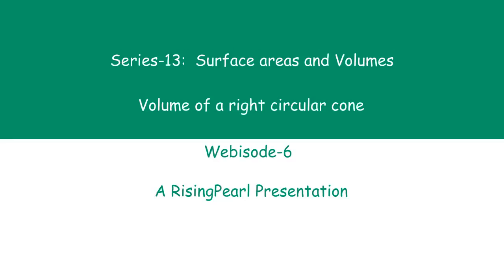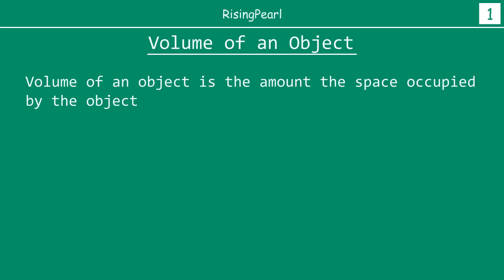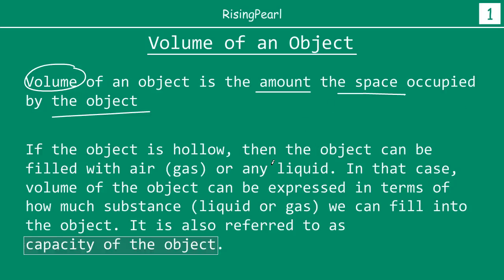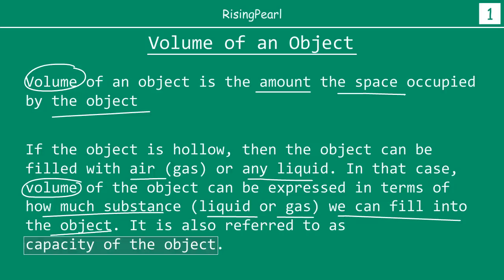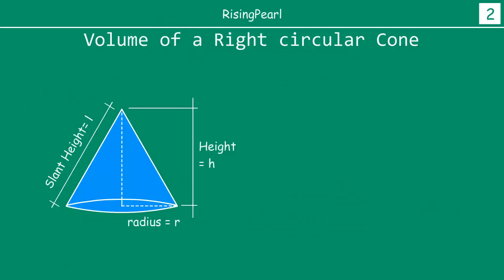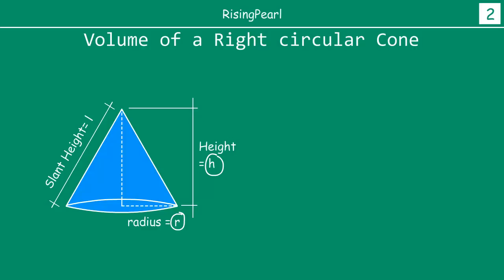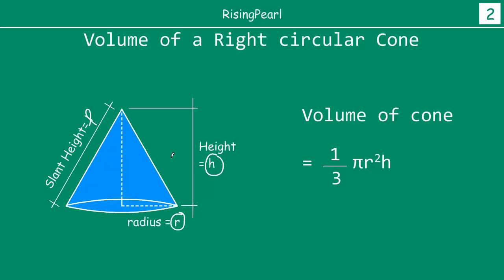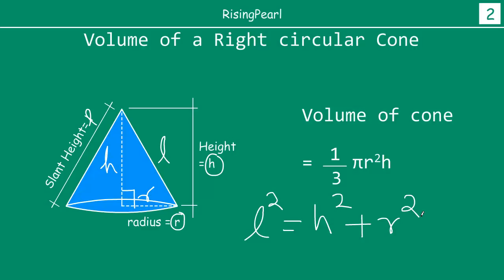Surface areas and volumes - 6. Volume of a right circular Cone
Hi Friends,
This is a Math video. This is the sixth webisode of the series - "Surface Areas and Volumes". In this webisode, we will learn how to find out Volume of a right circular Cone.